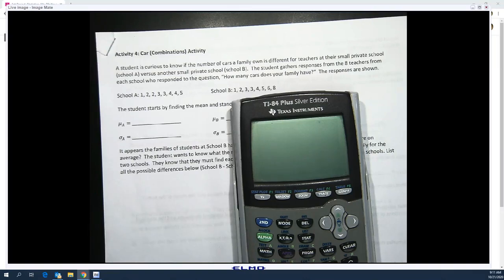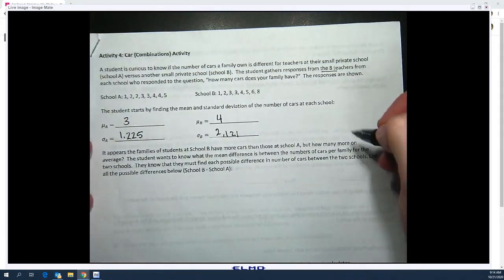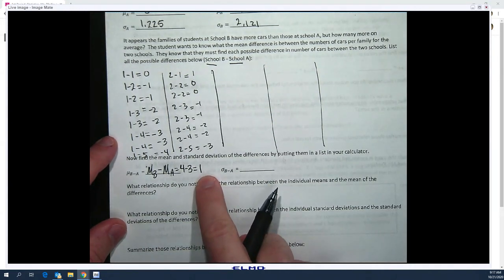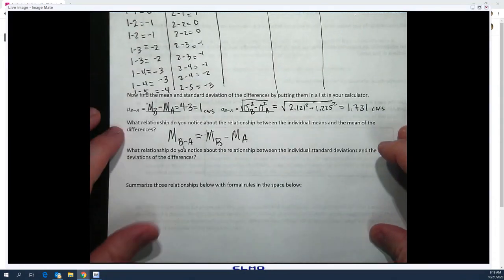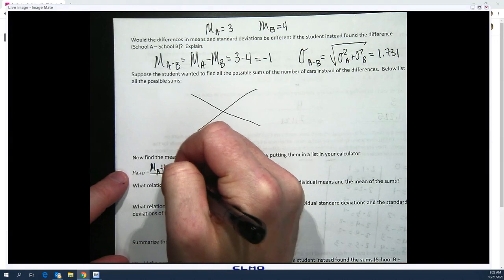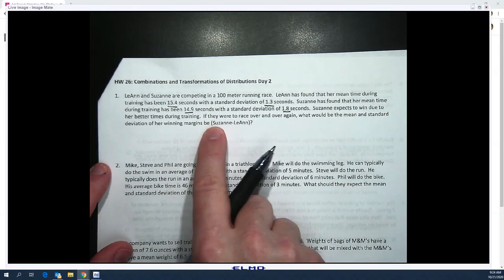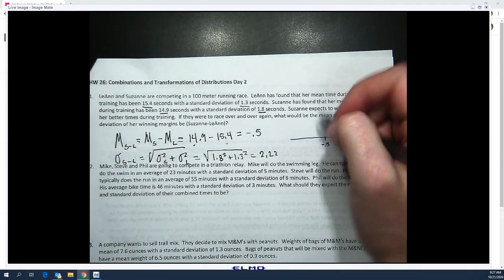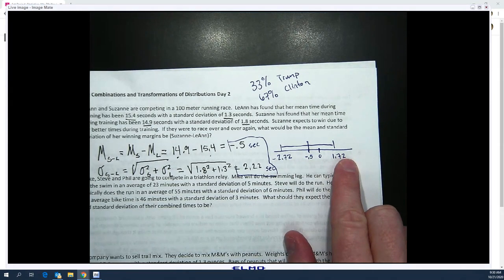On Level Statistics: Week 10 - Lesson 2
Day 2 of Combining Variables